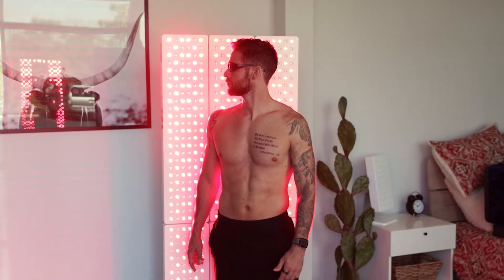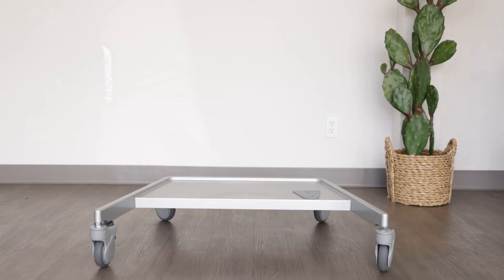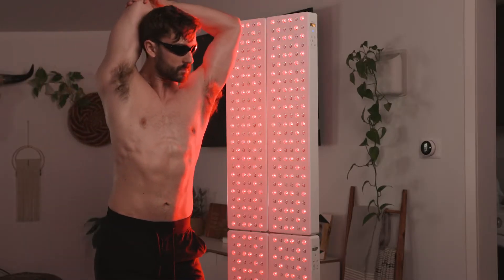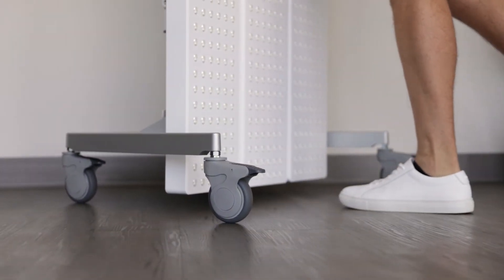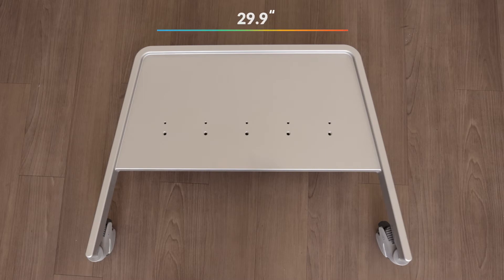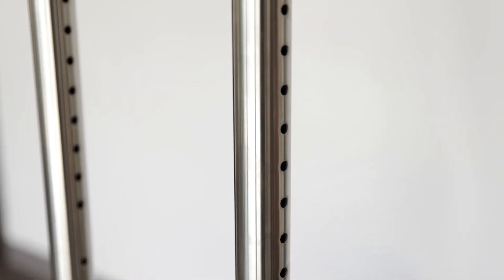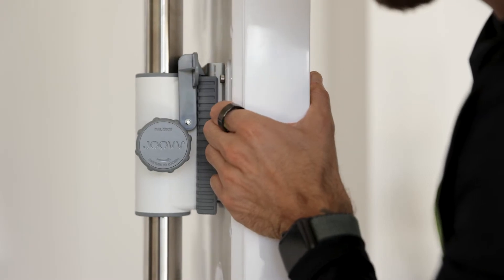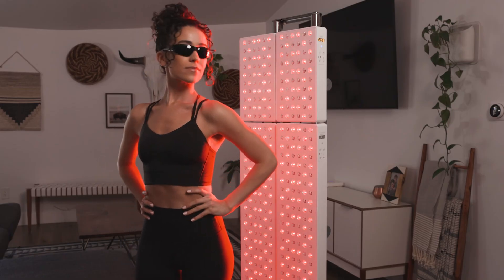Generation 3.0 - Mobile Stand | Joovv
This stand supports your Joovv kit independently and allows for mobility. The Mobile Stand is only compatible with the Max, Quad, and Elite kits. Choose the Mobile Stand if you frequently use red light therapy at home and want to easily move your full-body device between rooms.